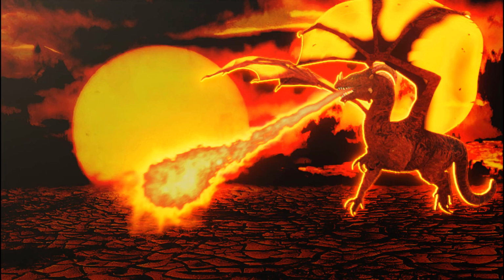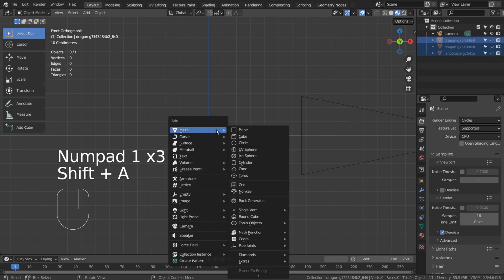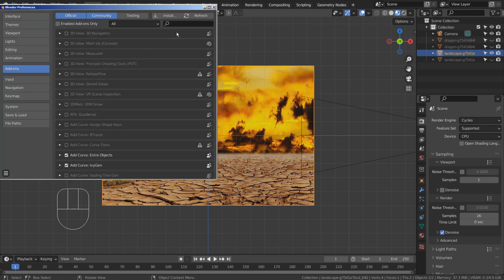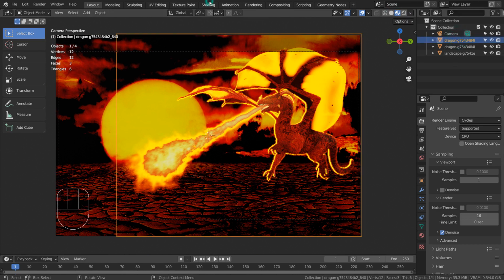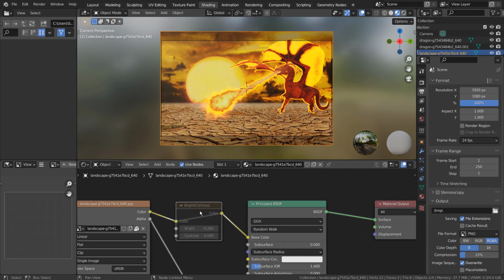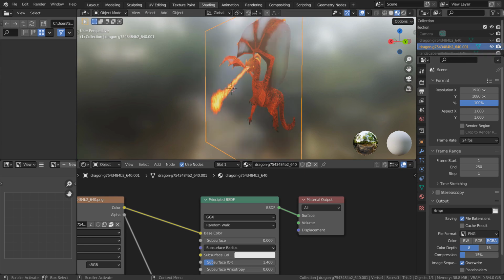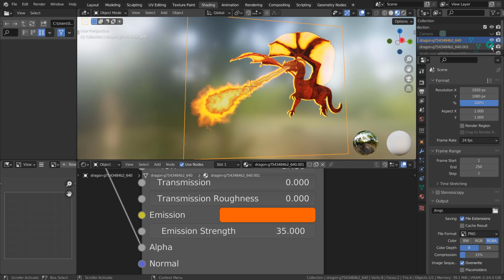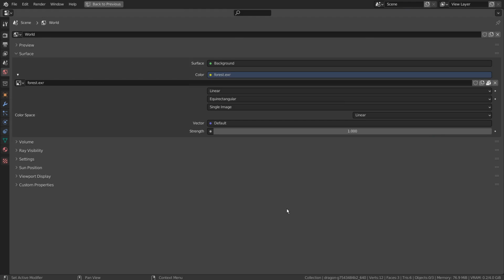Blender Tutorial - Image composition